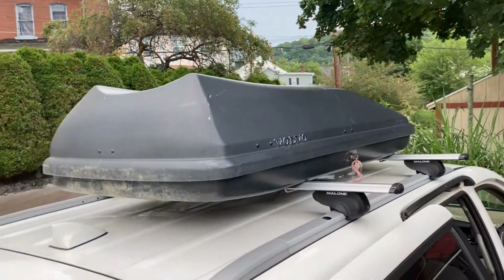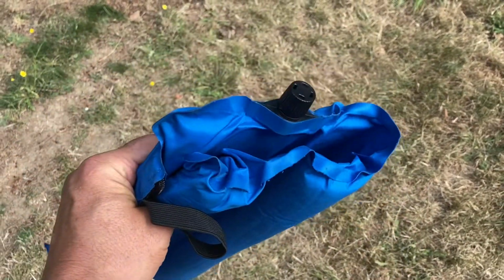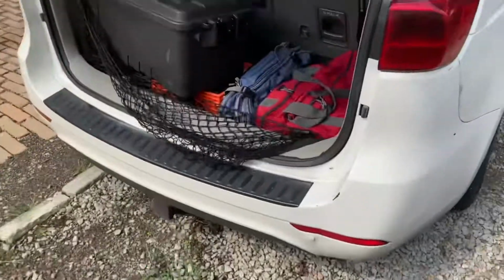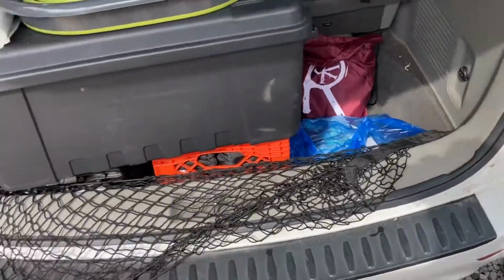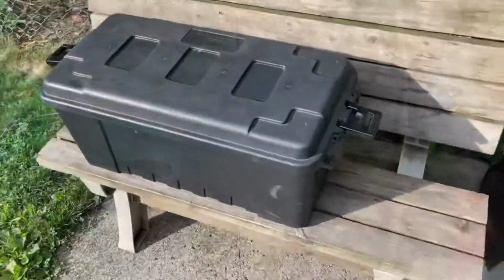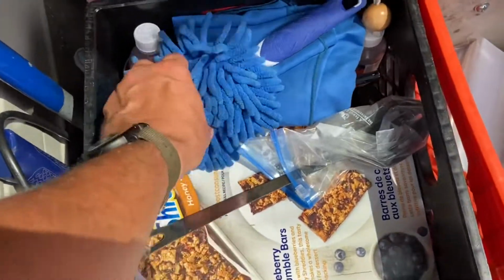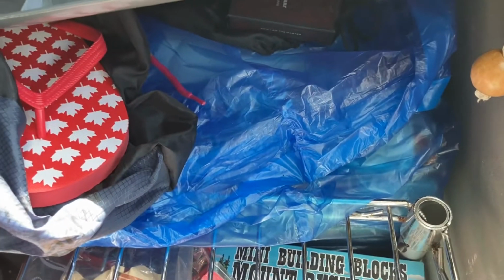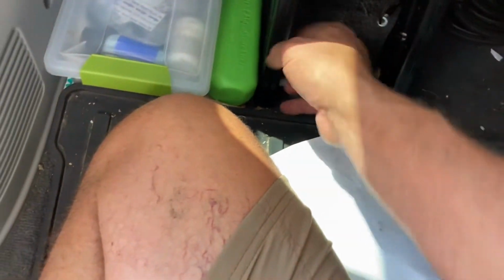PACKING for Family Car Camping - FAILS and success - 10,000 miles!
Just finished a 15 state Pittsburgh to the Pacific trip in the car with our 4 kids.  This is our packing scheme.